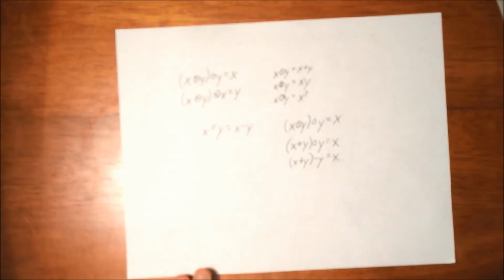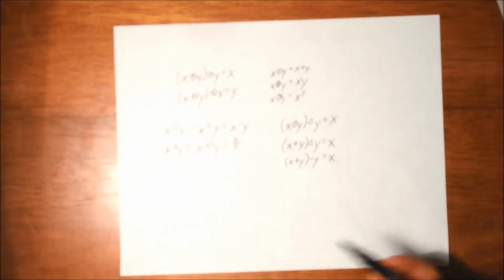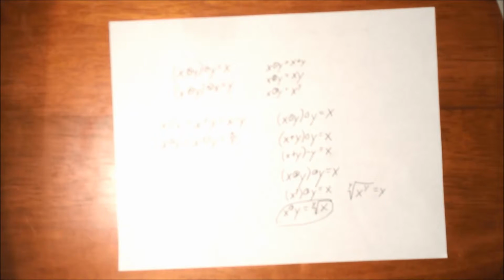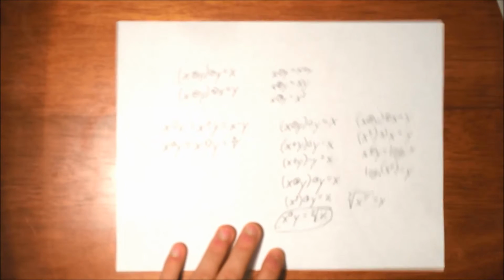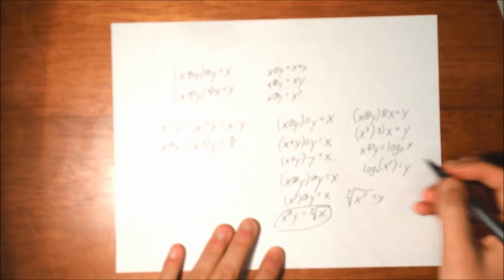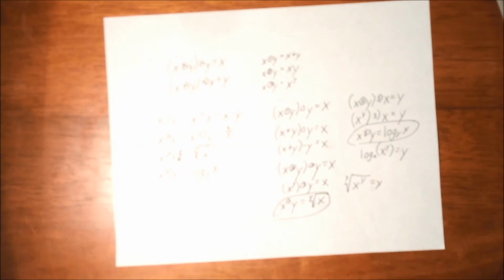BCN Half Circle Anti Operations